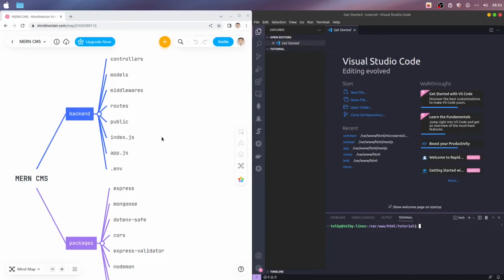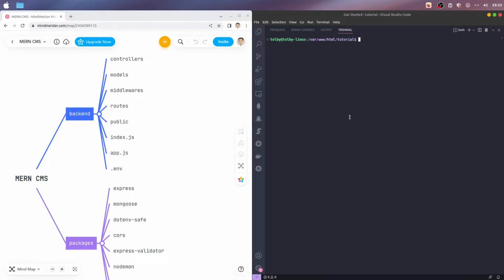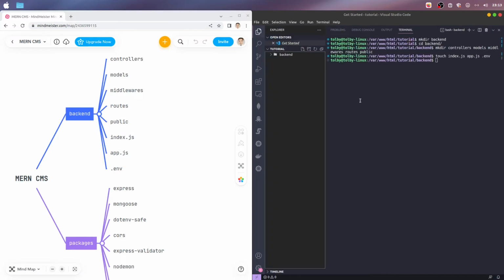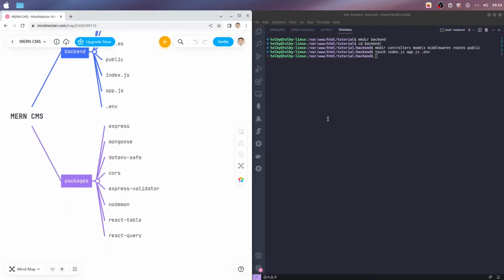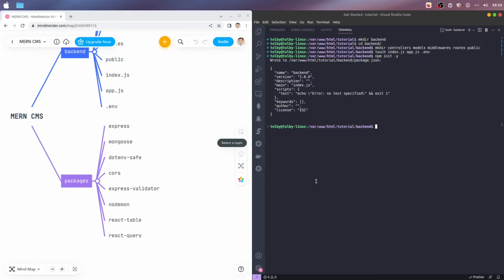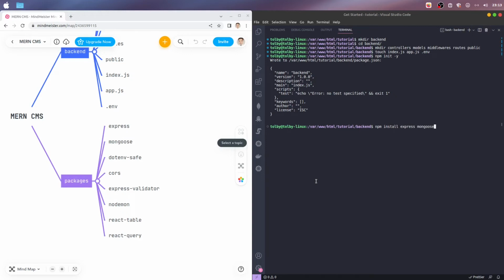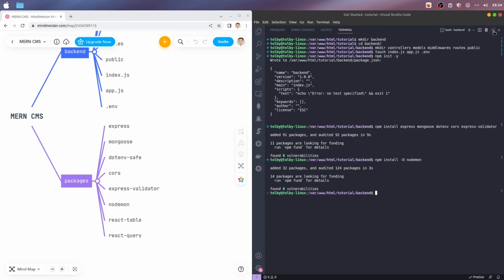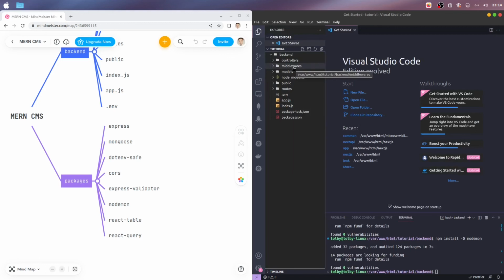MERN - Custom CMS - Installing files, folders and packages #2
In this video we will install the files and folders MVC like  for our custom cms project